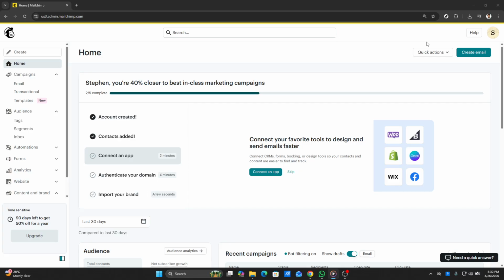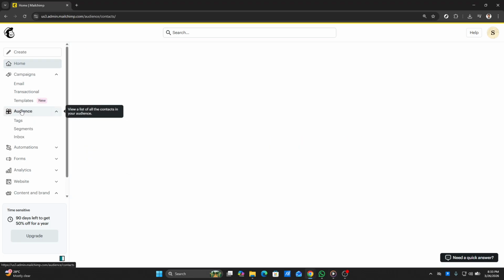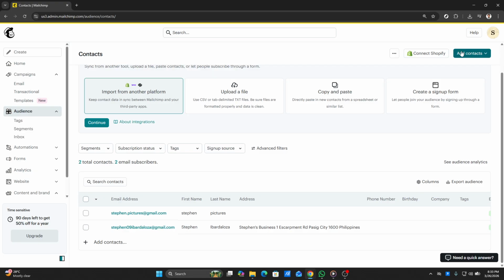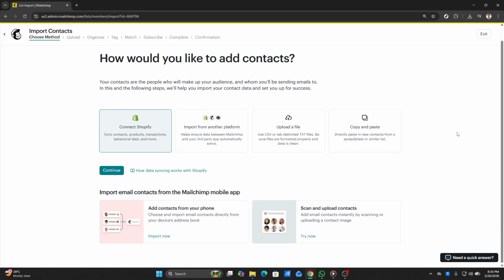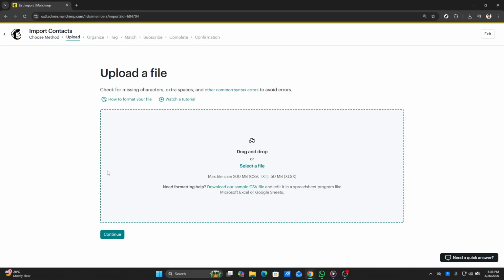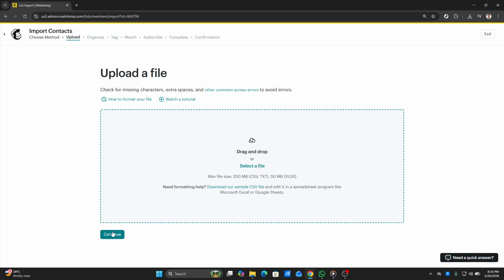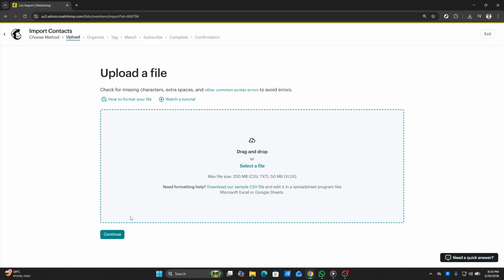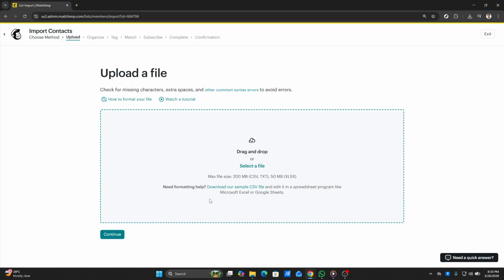How to Bulk Update Contacts in Mailchimp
In this video, I’ll show you how to bulk update contacts in Mailchimp.

The method is very simple and clearly described in the video. By following all the steps, you’ll easily learn how to update multiple contacts in Mailchimp efficiently.